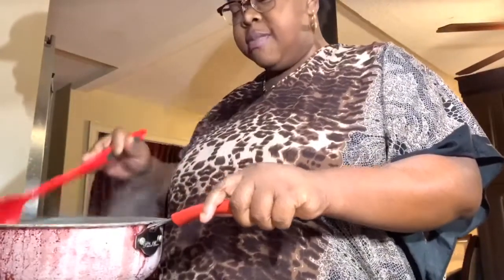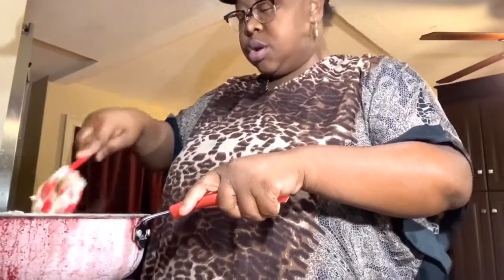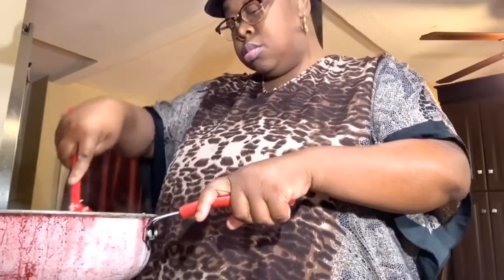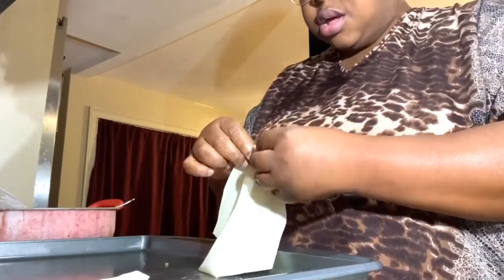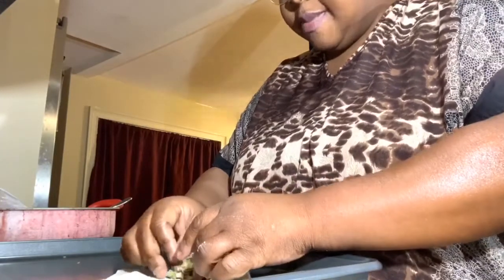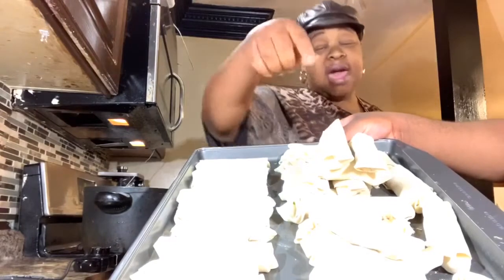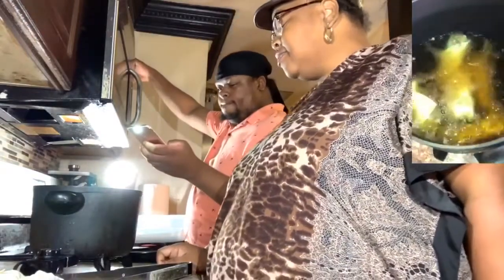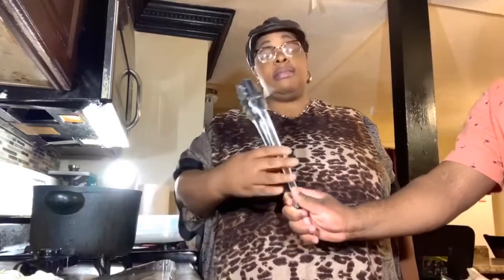Cooking With the Davis video diary ft egg roll tutorial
Don’t forget to come to CLASS

Cooking With the Davis’